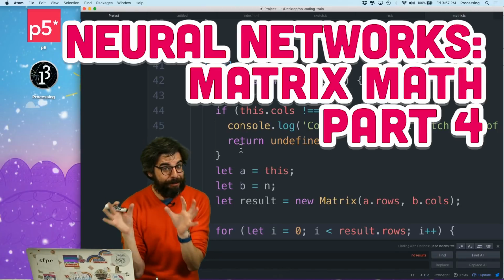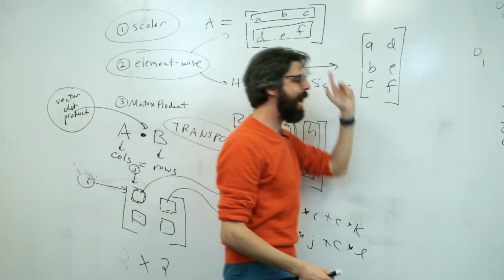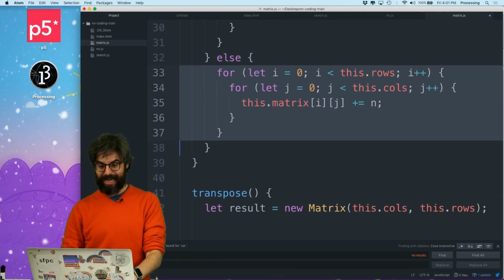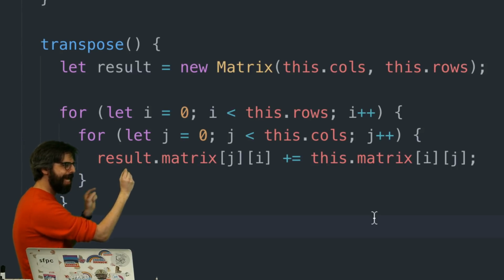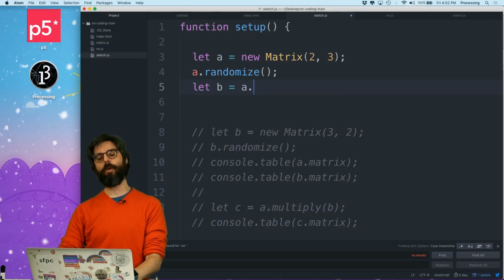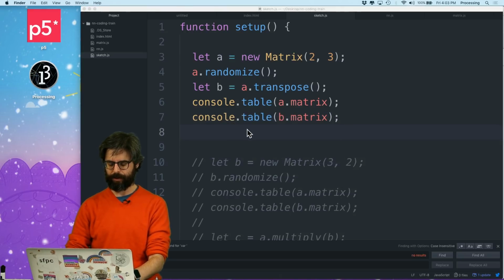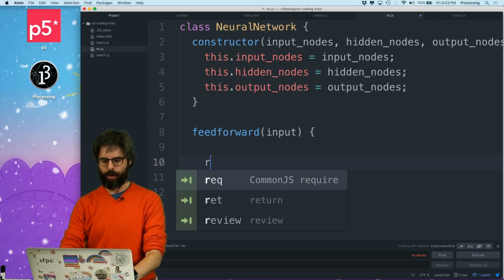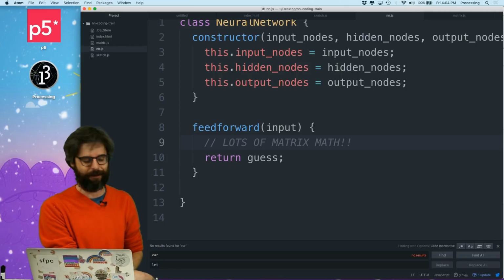10.10: Neural Networks: Matrix Math Part 4 - The Nature of Code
In this 4th part, I implement a transpose function for a matrix. Code

Timestamps:
0:00 Introduction
1:00 Add code for transpose
2:56 Test code
4:05 Feed forward algorithm
4:19 Outro